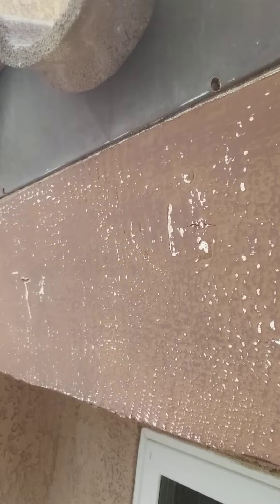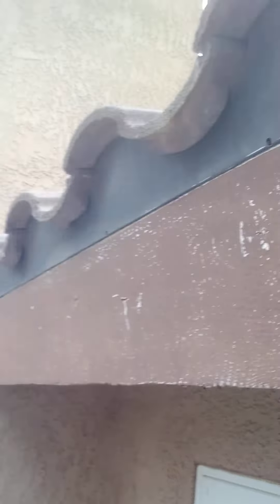Surface Preparation For Painting?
Sandimg Cleaning,, and Filling Wood Facia Boards.